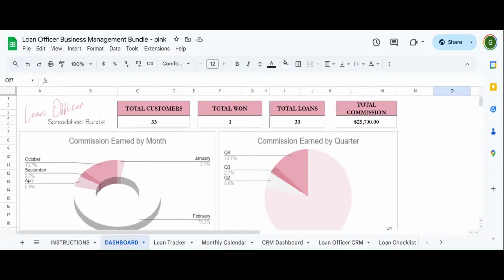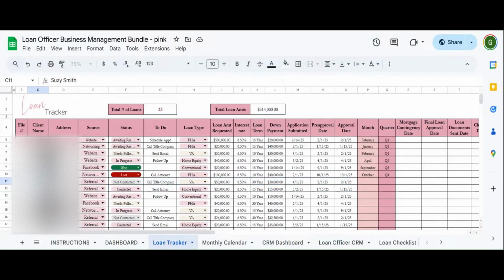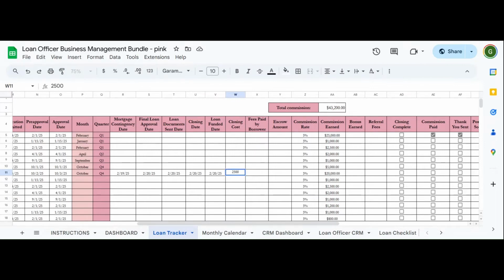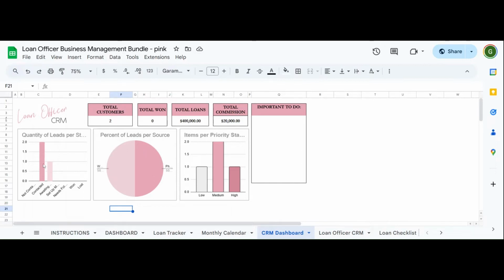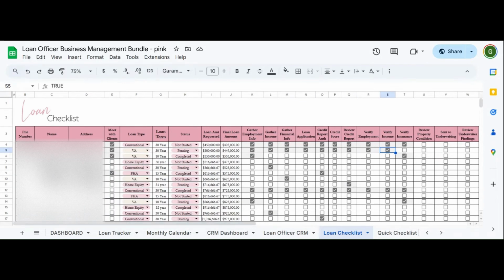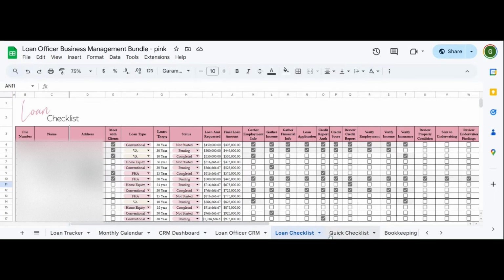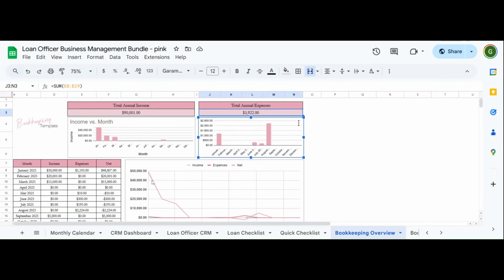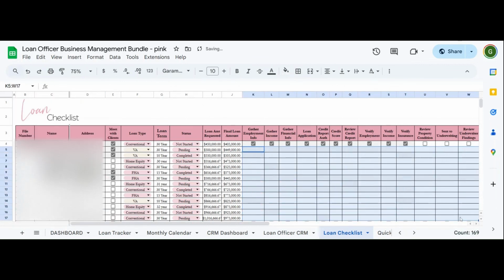Loan Officer Spreadsheet Template Bundle, Home Loan Checklist Mortgage Pipeline Tracker Google Sheet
You will receive a home loan checklist, a quick loan checklist, a loan tracker, a loan officer CRM, monthly calendar, and bookkeeping template to track income and expenses.

Gwen